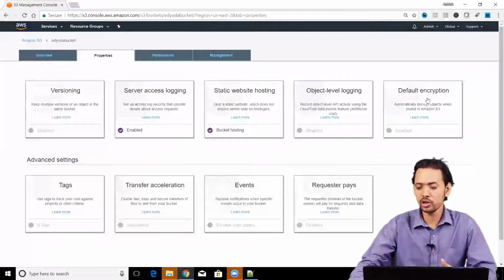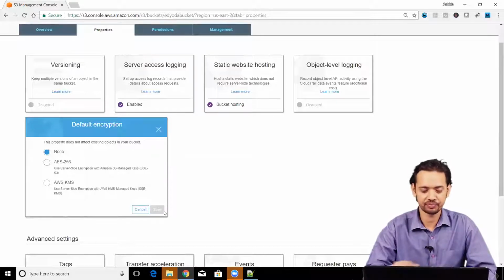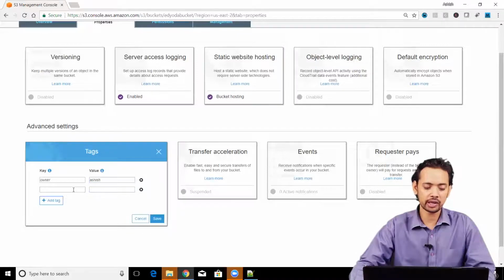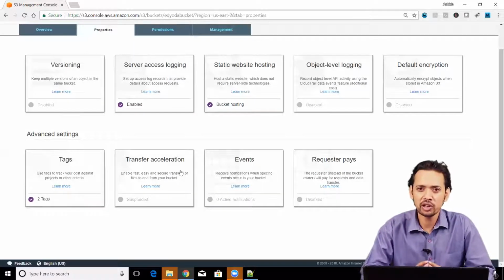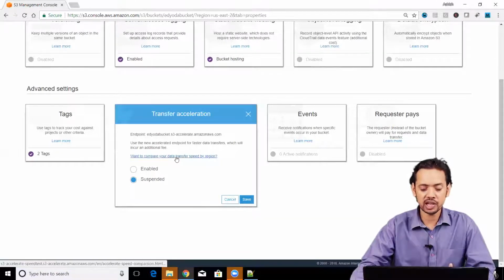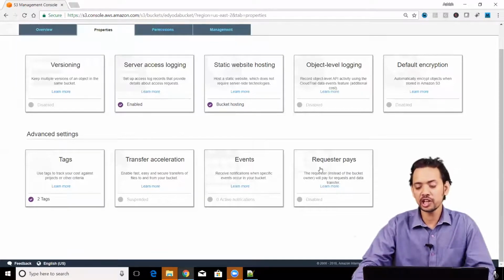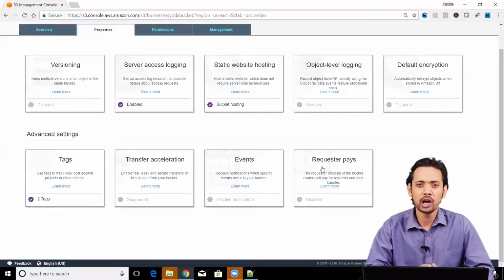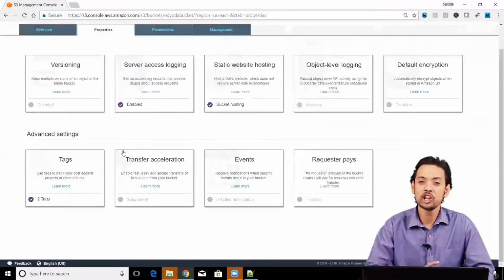AWS S3 - Miscellaneous Properties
After covering a lot of S3 properties, it is now time to look at other awesome properties of S3. AWS very actively keeps on updating new features, so you may be surprised with some more properties in your S3 bucket that were launched  after recording this video.

In this video we cover:

Tags,
Event notification
Requester pays
Transfer Acceleration